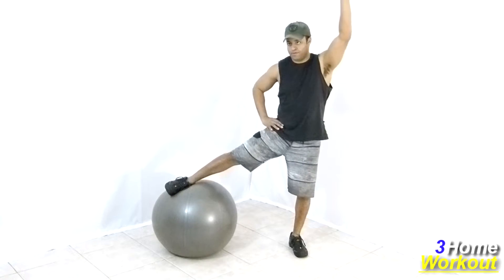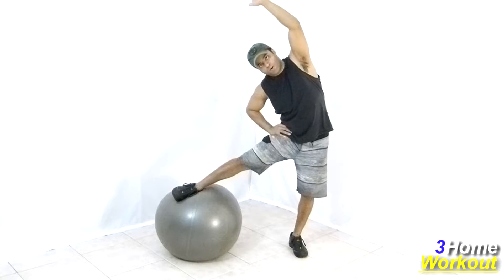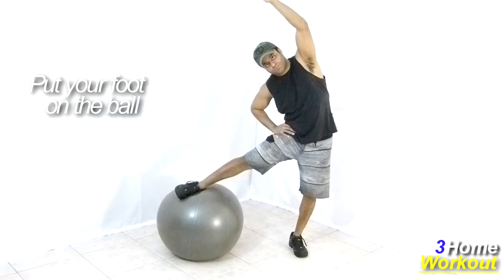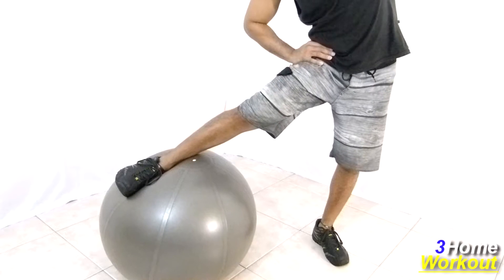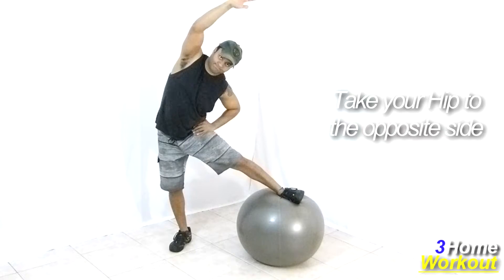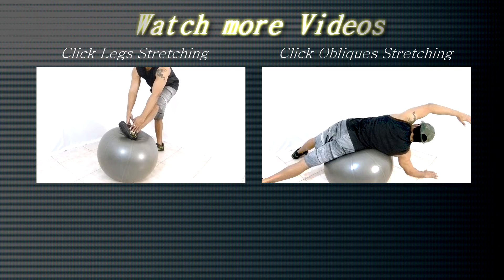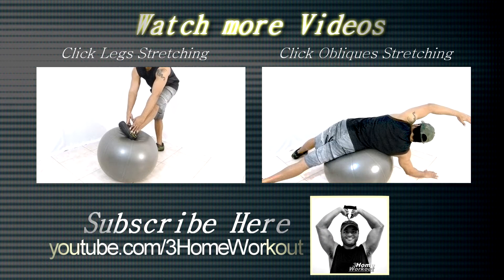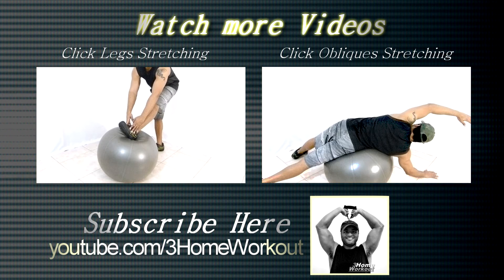Fitness at Home INNER THIGHS - STRETCHING EXERCISE (Obliques too!!)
**In this Exercise You Should stretch your Adductor and Obliques.

Stand up and place a foot over the ball.

So bend your torso sideways taking your Hip to the opposite side. Lift your arm overhead and move away your feet.

Feel the stretching of your adductor and obliques.

If you want more difficulty move away your legs a little more!

You can do 3 or 4 sets of 12-20 sec each leg for better results.

It's a efficient movement to stretch your adductor on a ball at home!